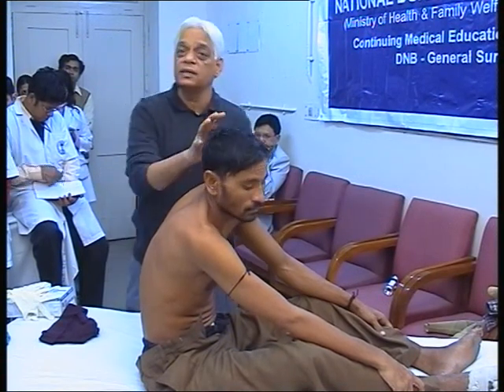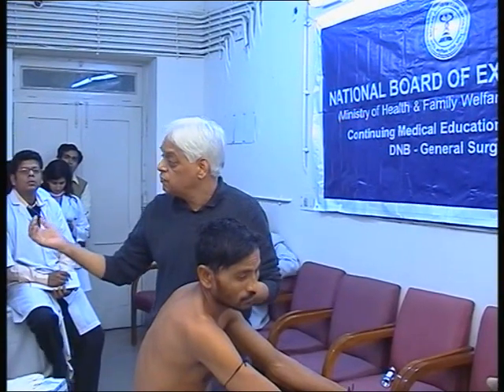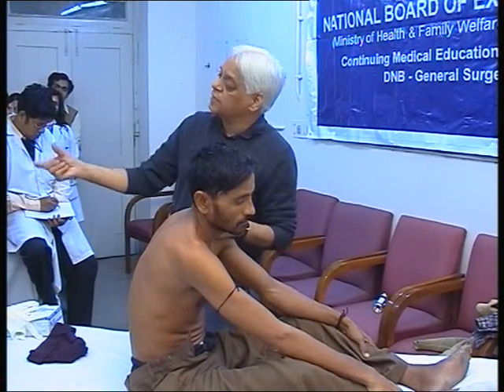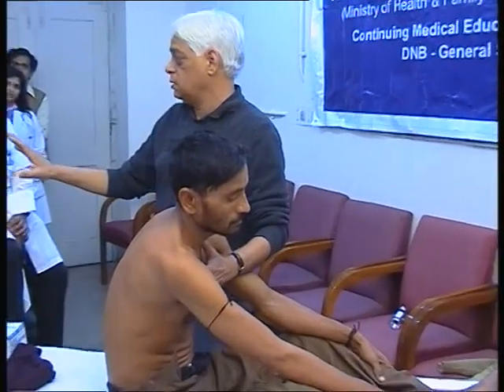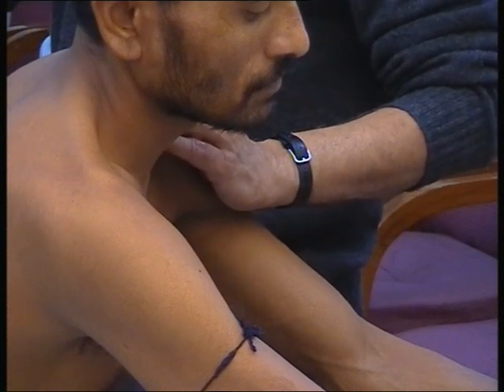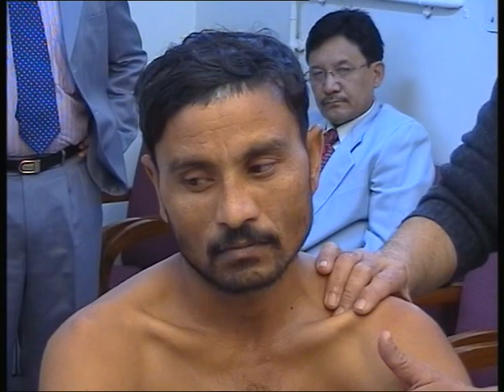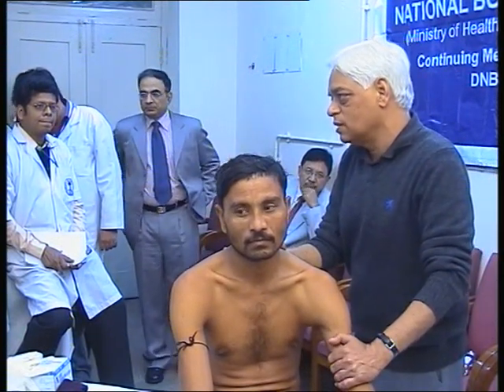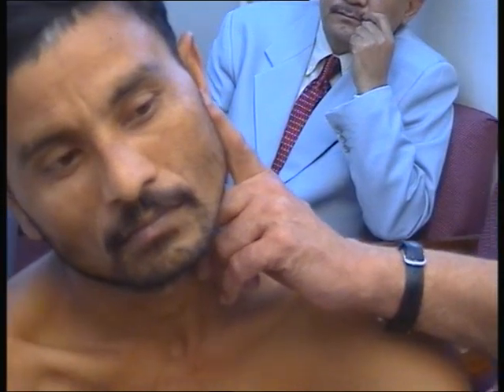Examination of PVD 1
Surgery Master Class